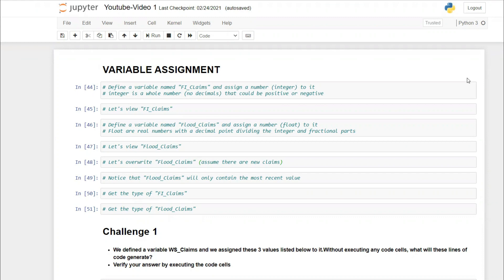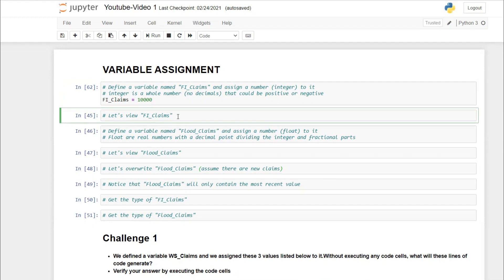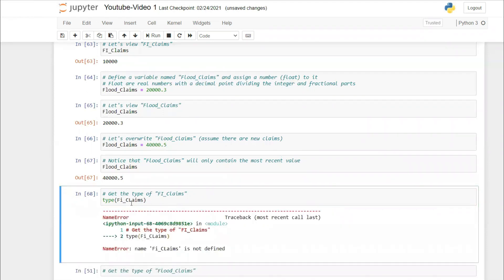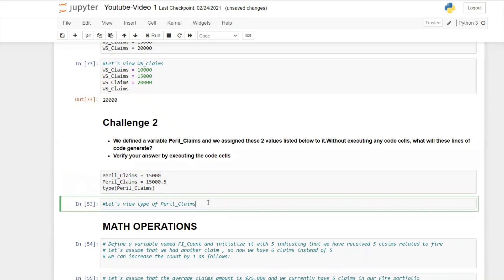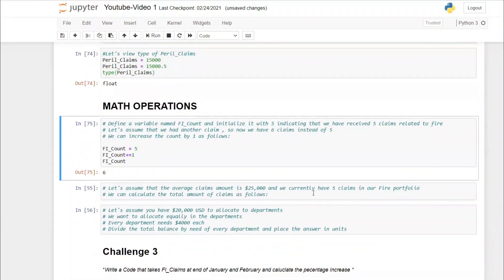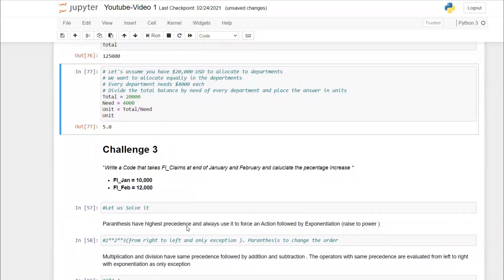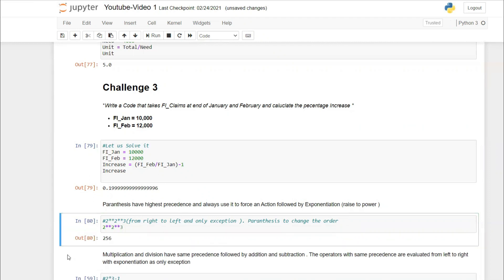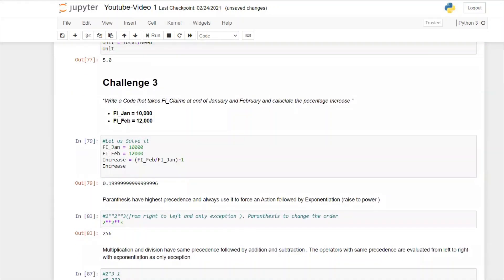Python For Actuaries - Variables, Operations and Precedence (Lesson -2)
This is the second video in the series where we talk about the basic foundation of Python . We learn about variable assignment , math operation and order of precedence.

TimeStamps

00:00 Intro
01:26 Variables
07:41 Math Operations
12:58 Precedence